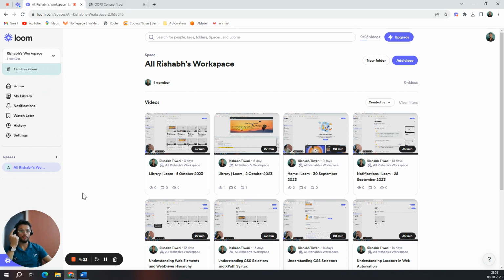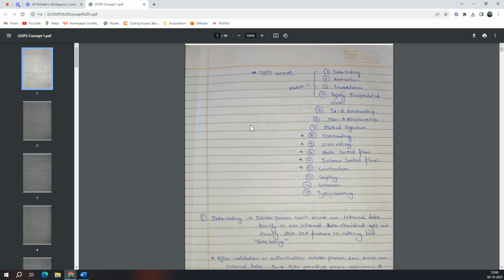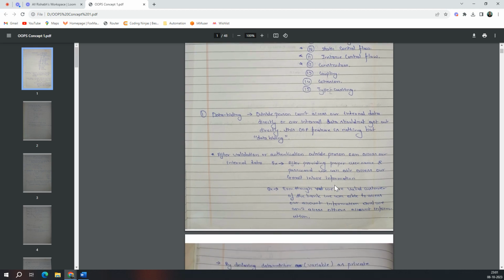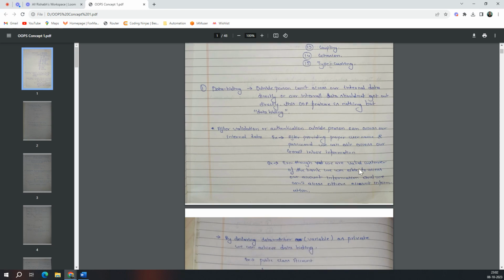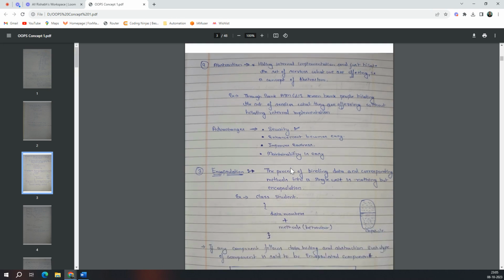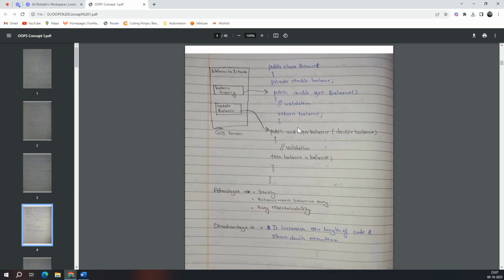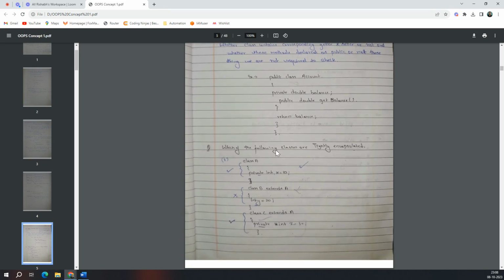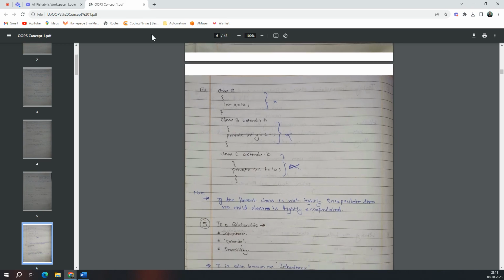Java OOPS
This seesion we are disscussing about basics of OOPS concepts